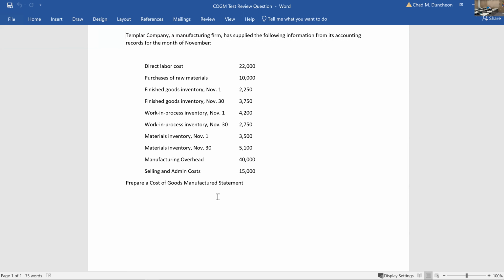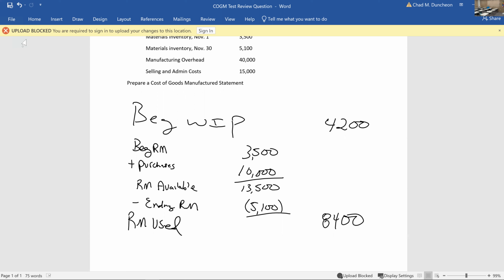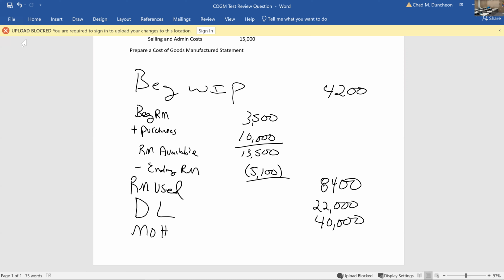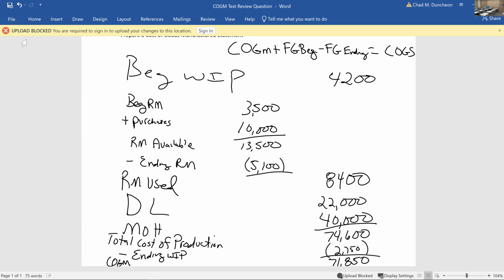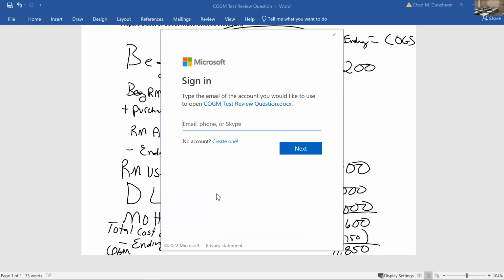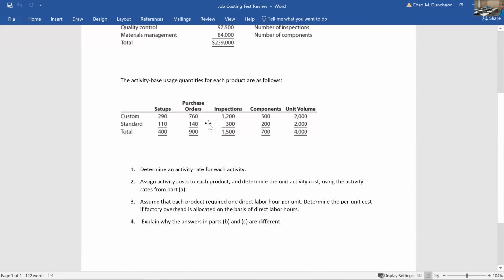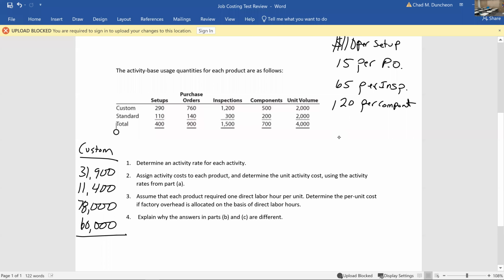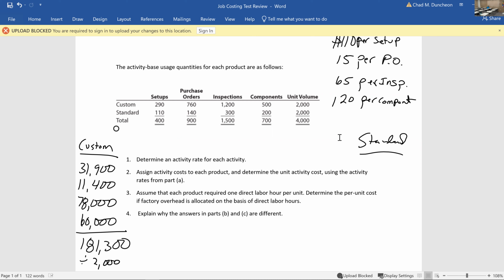Exam 1 Review